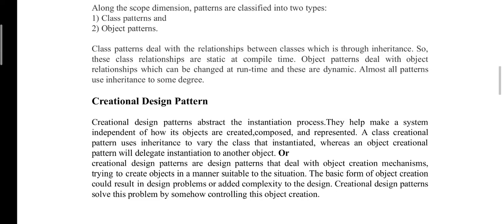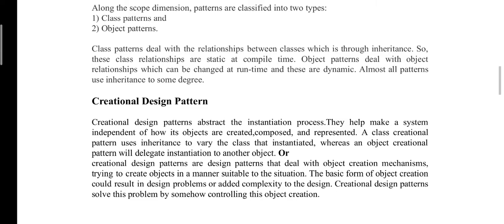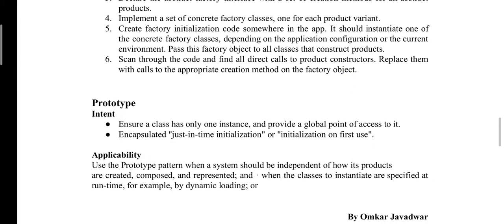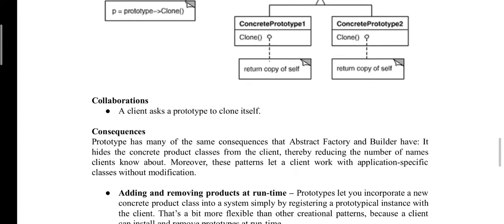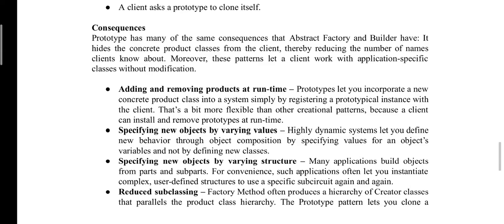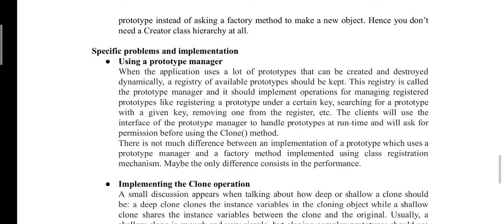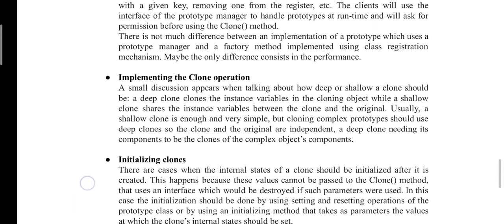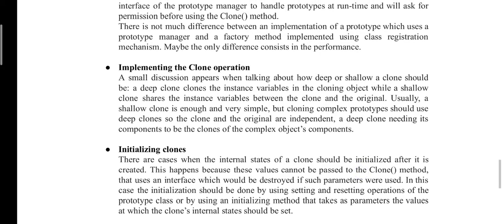Prototype Creational Design pattern